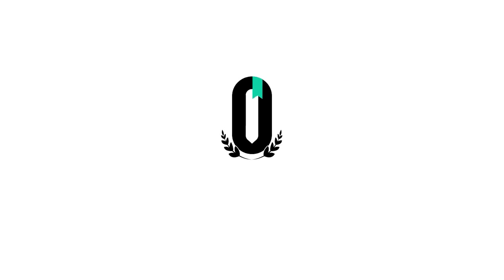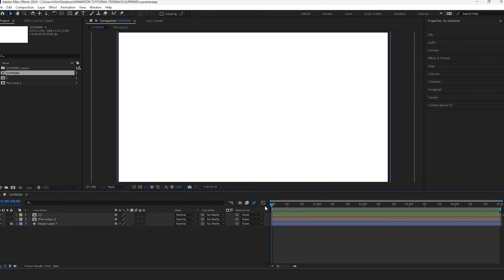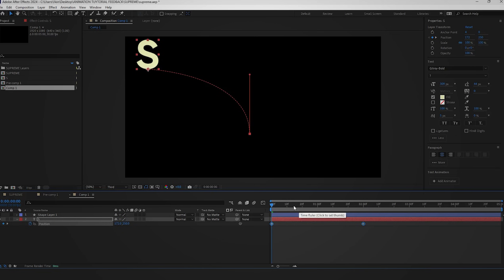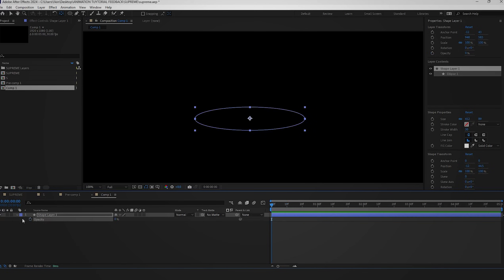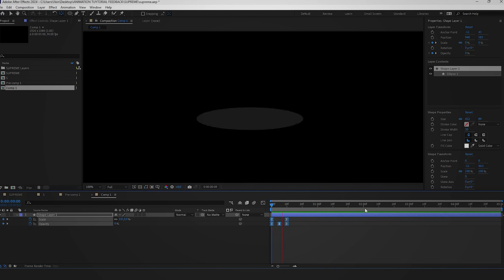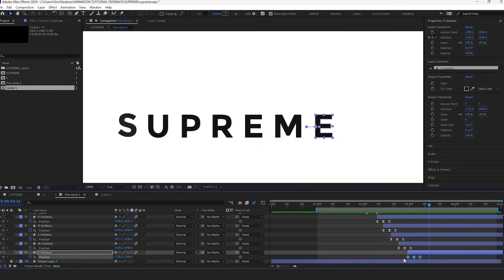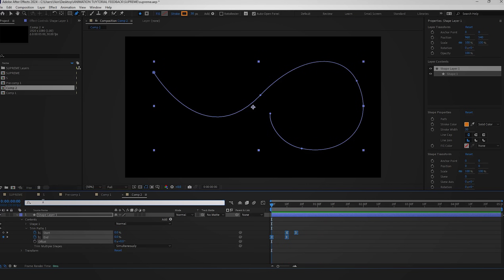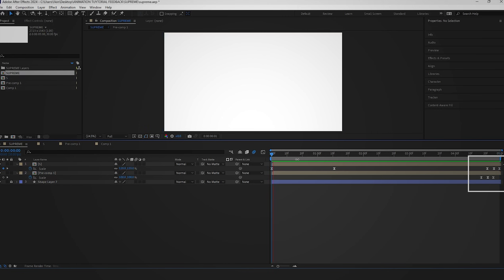Logo Animation Tutorial in After Effects | Perfect Loop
Learn how to make a logo animation in After Effects. In this video, I covered the most common tools for creating smooth and cool logo animation. You will master animations like scale, position, and Trim Path which will be useful for developing your portfolio.